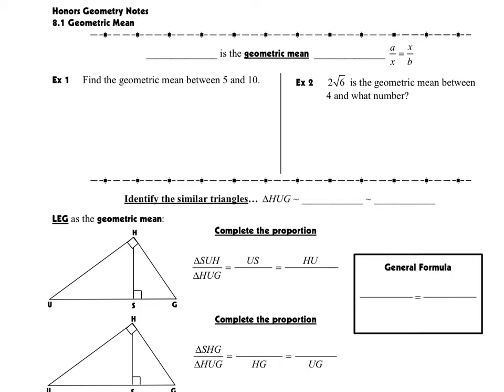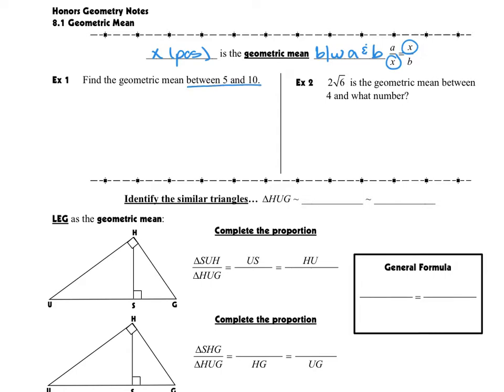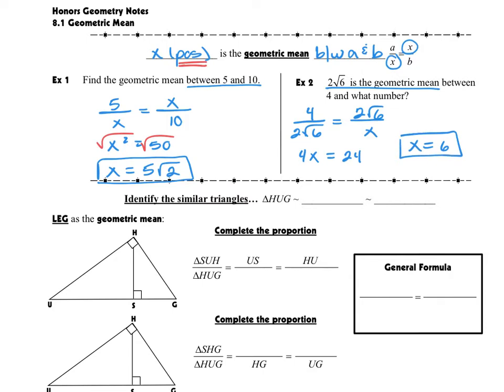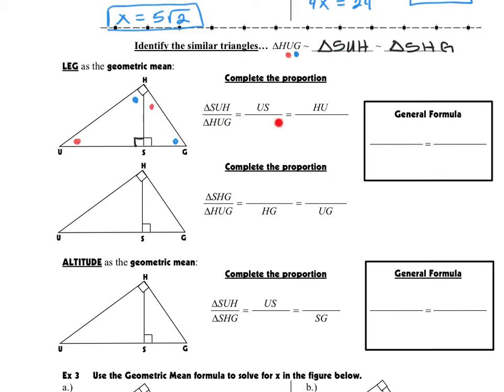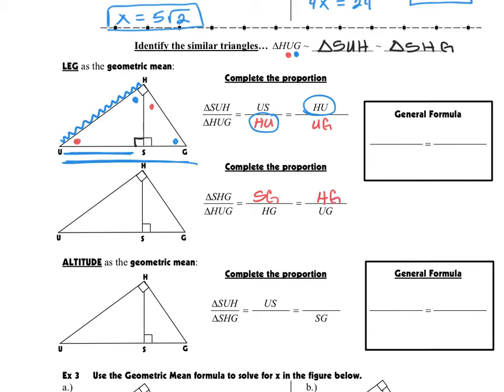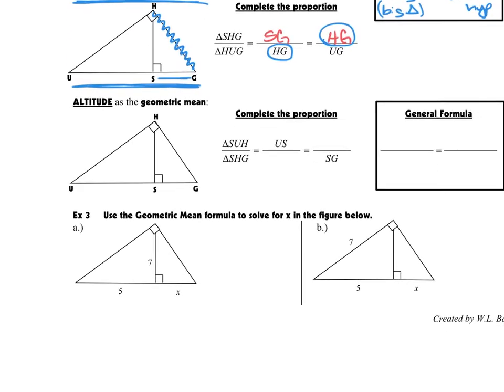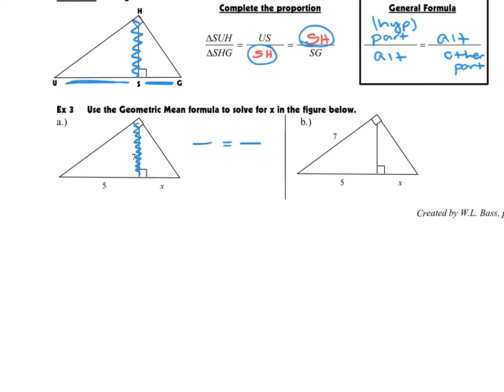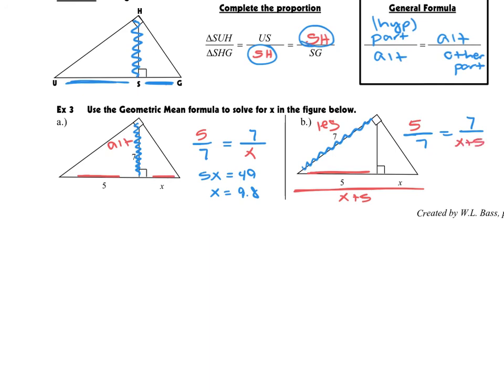P8 8.1 Geometric Mean